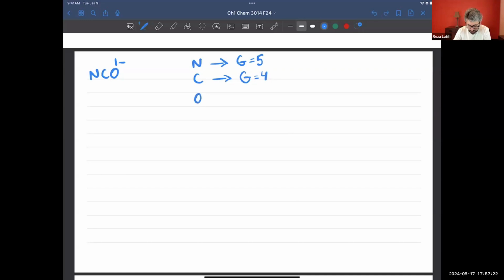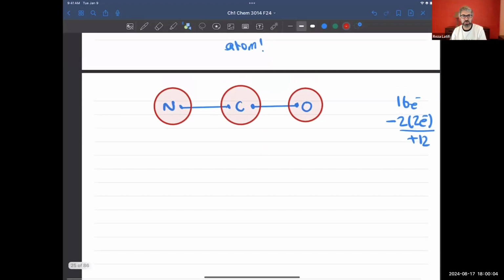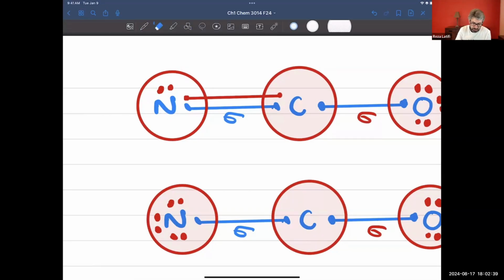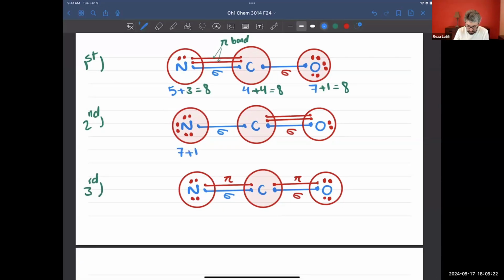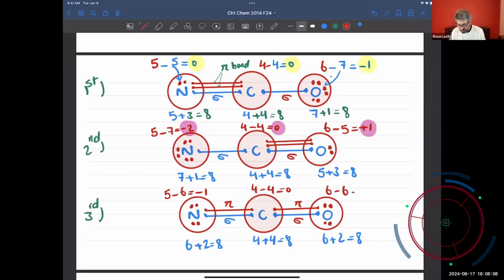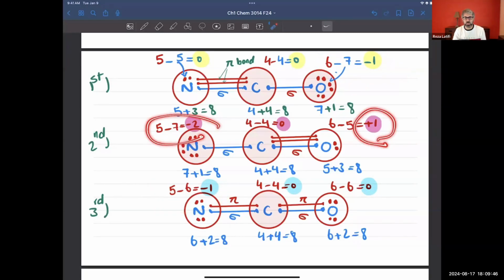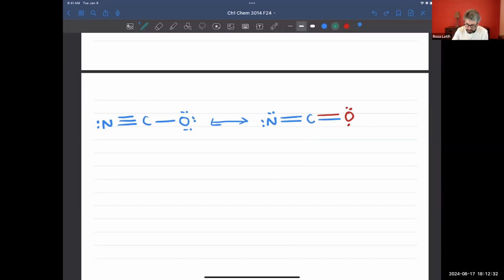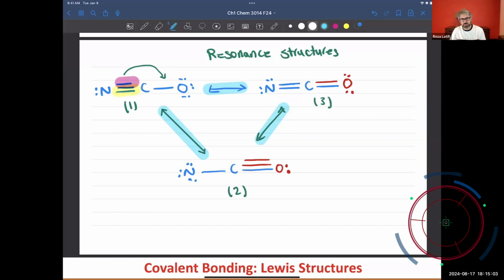CHEM 3013 su25 Ch 1_3rd lect